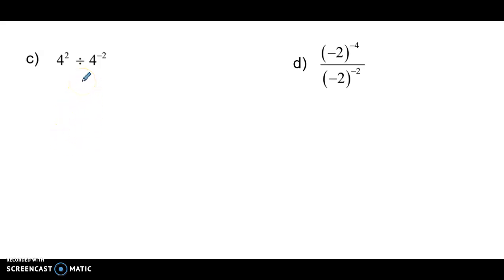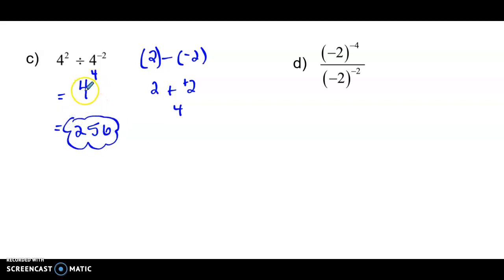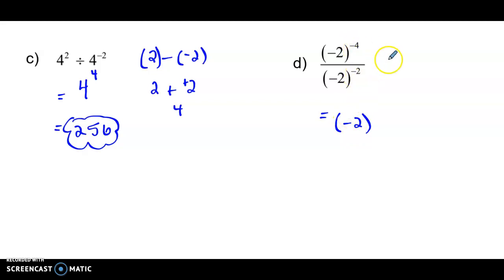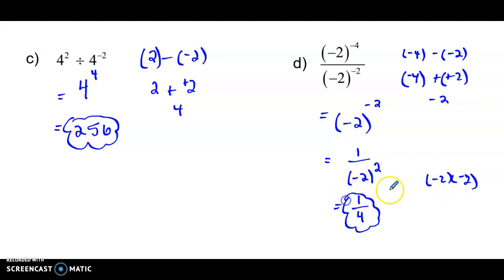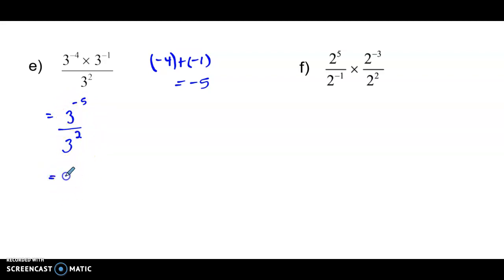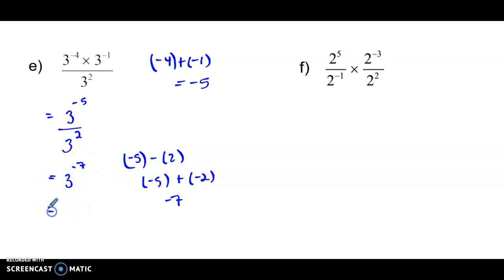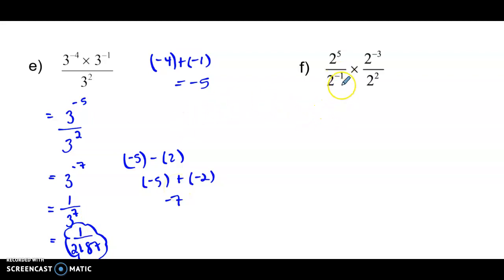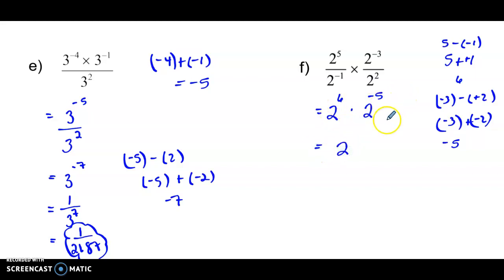M1201 Unit 2 Sect. 4.5 Example 5cdef